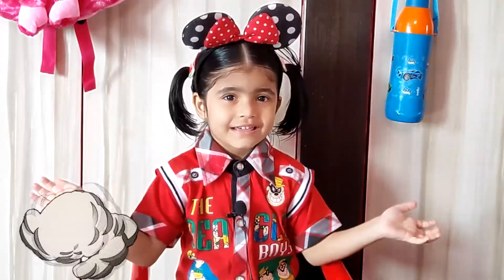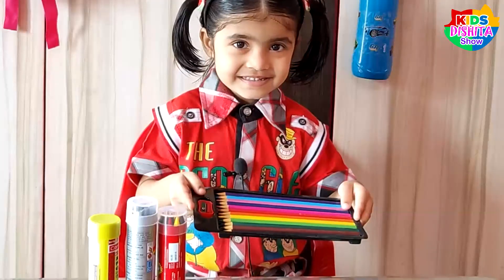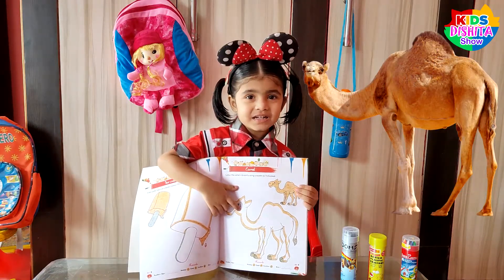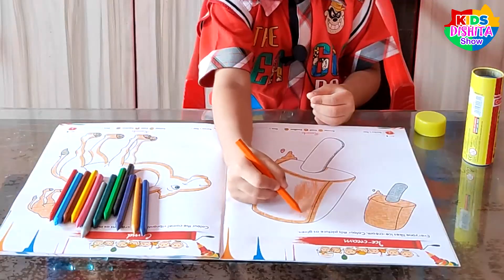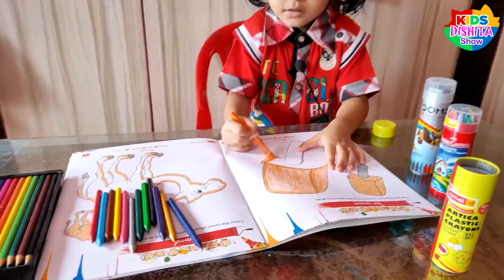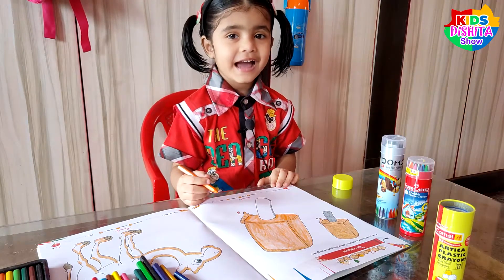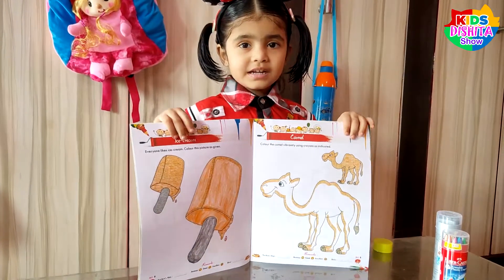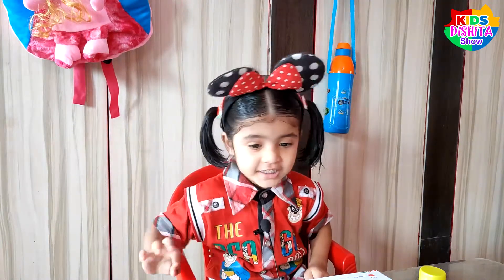Colouring For Kids With Crayons | Dishita Colours With Her Wax Crayons | Kids Dishita Show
Dishita Colours With Her Wax Crayons | Tapan Gupta | Kids Dishita Show